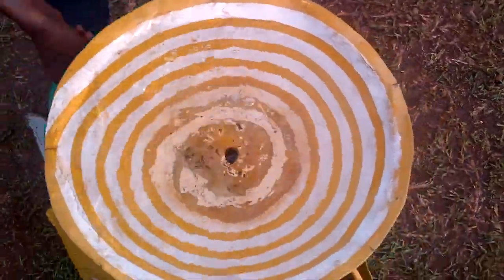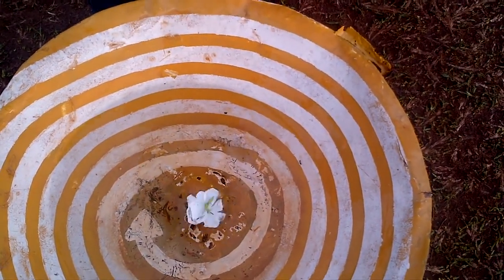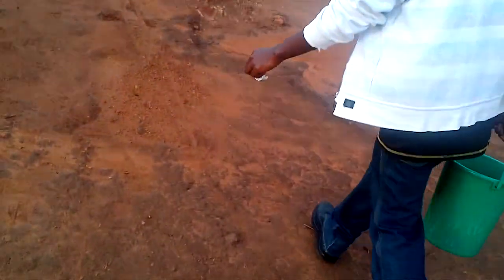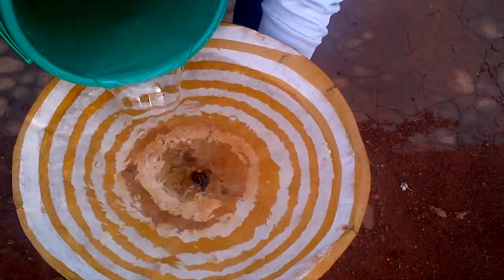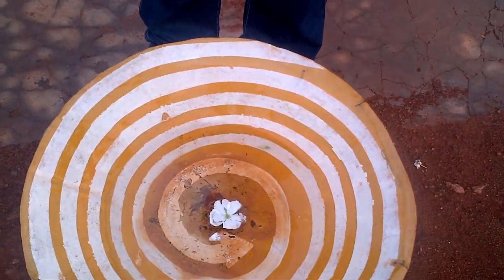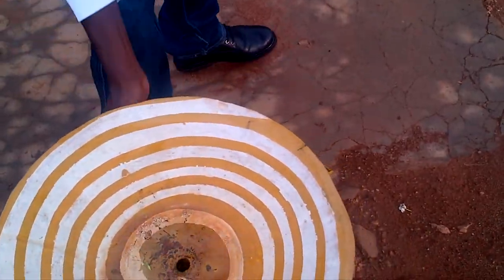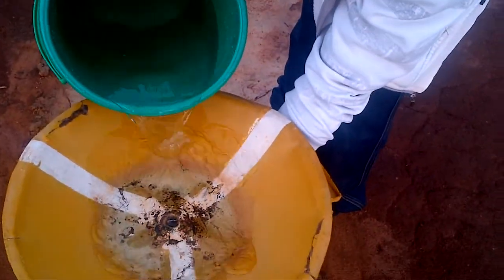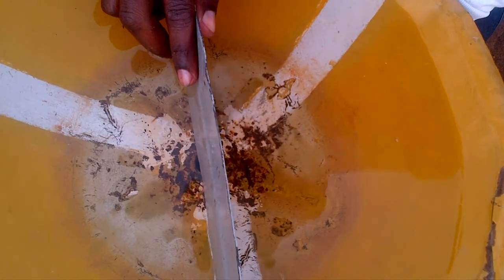Water spin at Equator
watch water spinning in opposite directions at the equator - filmed in Uganda